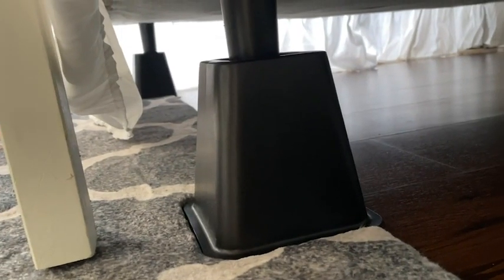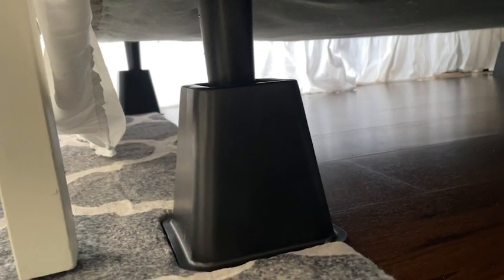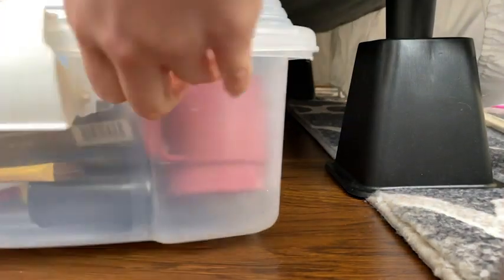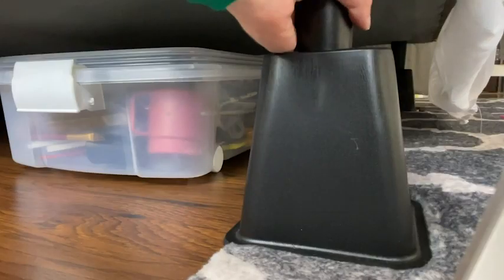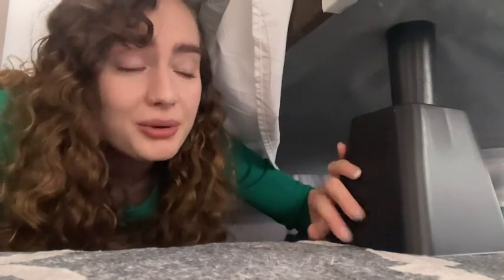Lufia Bed Furniture Risers | Our Point Of View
Check Our New Website For Amazing Deals!
(Commissionable Links)

Plastic
PROVIDE STORAGE SPACE & EASY TO CLEAN: our bed riser creates additional storage space under bed or furniture, so you can store more sundries or luggage. In addition, it helps sweeping robot enter to clean the ground. The furniture riser can effectively help you use family space and enjoy the joy of organizing housework
HEAVY DUTY UNBREAKABLE MATERIAL: these furniture risers are made of high quality plastic, which can handle furniture in your home or office. They can safely hold up to 1,200 lbs, featuring 1 inch of raised edge to securely maintain the post/cast in place
USED FOR MULTIPLE LIFTING PURPOSES: these risers fit for lifting all types of furniture, desks, couch, sofas, beds, table, chair, etc; These risers can also protect your furniture and floor from damage
WHAT WILL YOU GET: the bed lifts include 4 pack heavy duty bed risers, which can elevate up to 6 inches. Bed furniture risers come with a 2.6 in diameter and fits up to 2.5 in Legs. Dimensions: 6.3 in * 6.3 in * 6 in (16cm * 16cm*15cm)
WORLD-CLASS CUSTOMER SERVICE: our bed lifts risers are with friendly customer service.